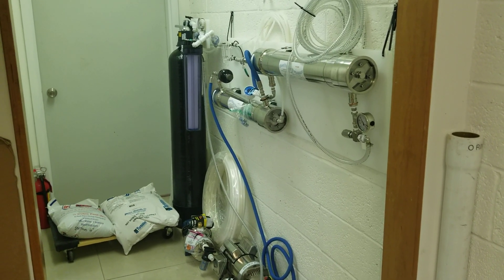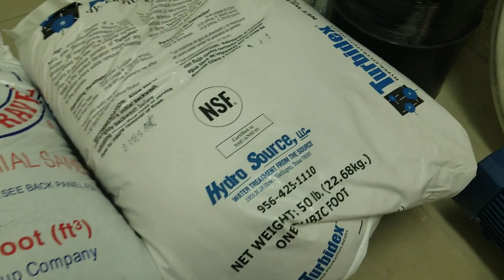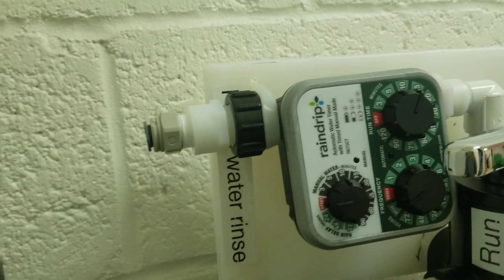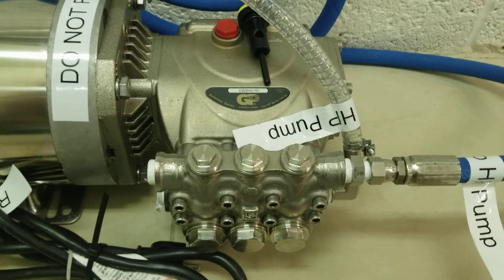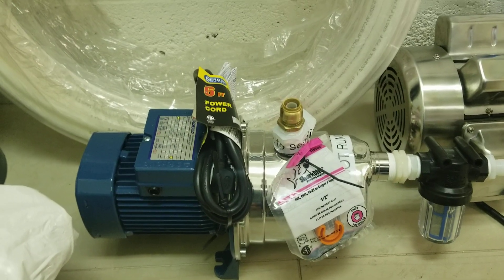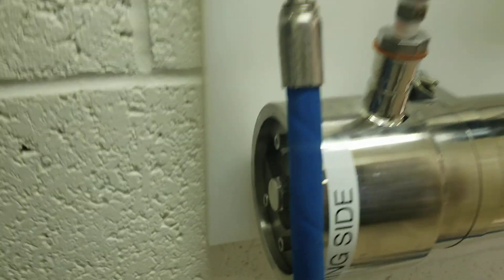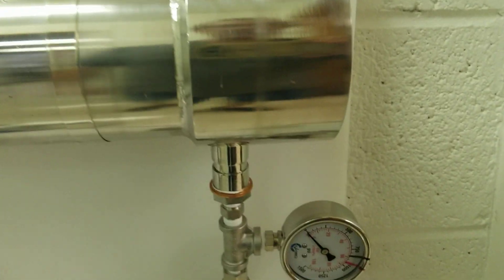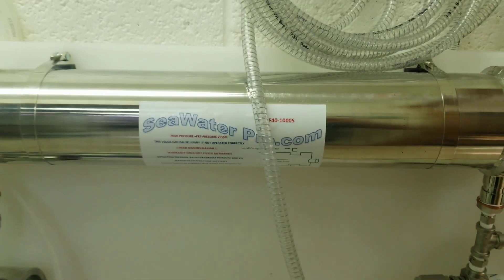Seawater pro 70GPH residential desalinator / watermaker